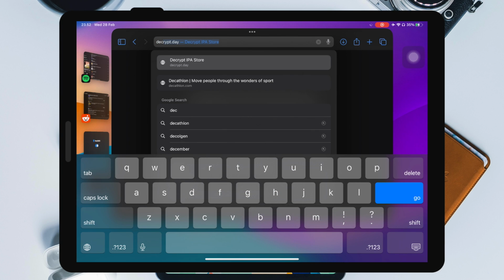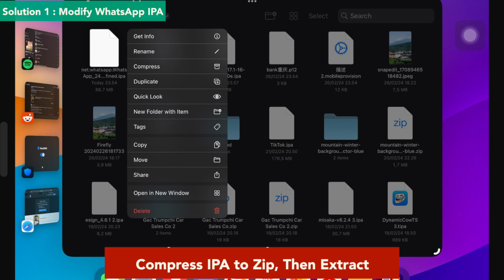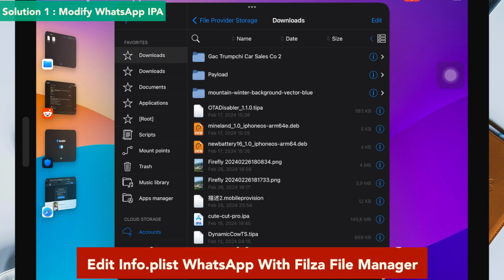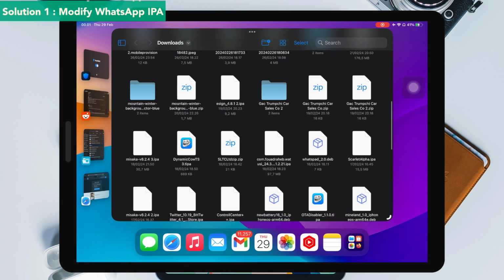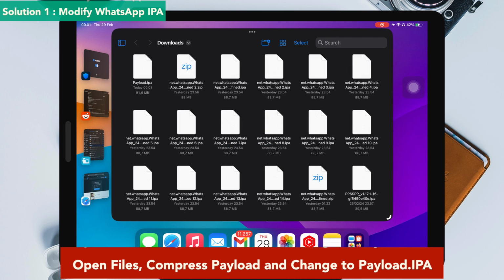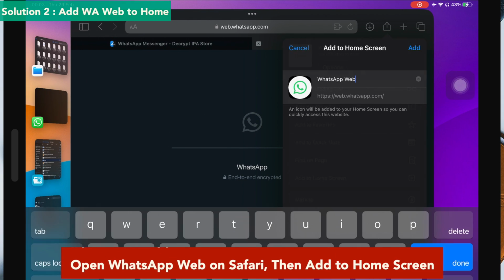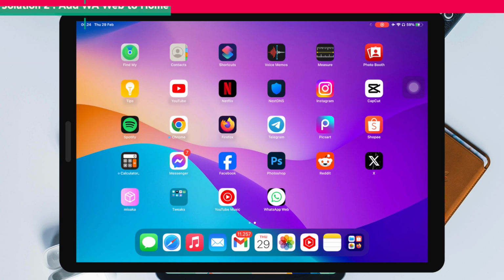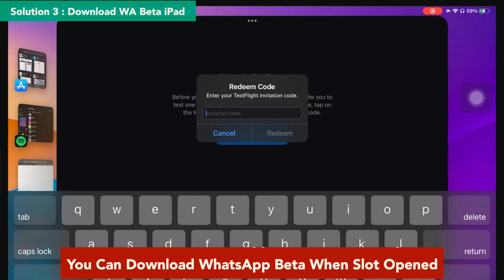3 Ways to Install WhatsApp on iPad : WhatsApp for iPad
3 solutions to install whatsapp on ipad easily. Did you know whatsapp not available on iPad. Basically you can't install whatsapp directly on ipad and not available on app store. Here's how to install whatsApp on ipad.